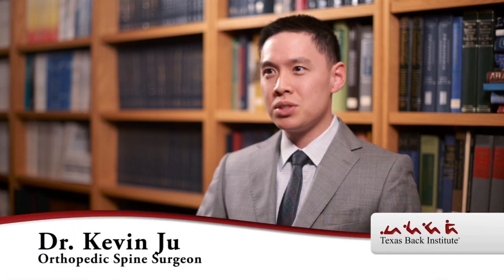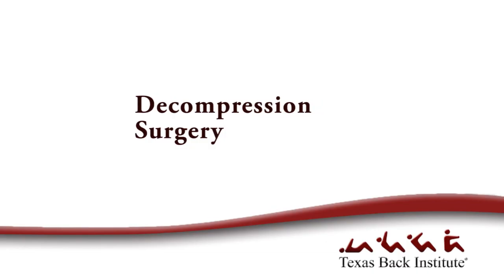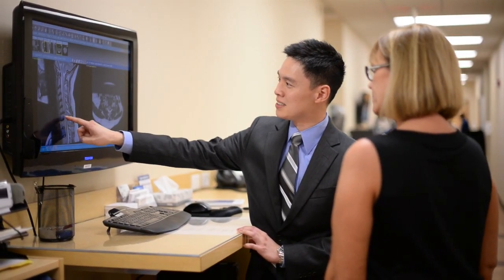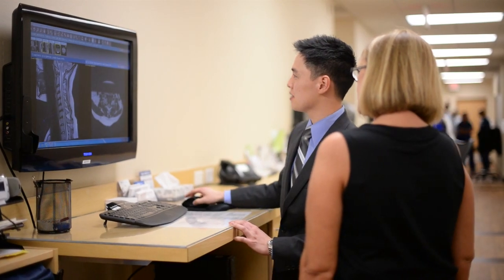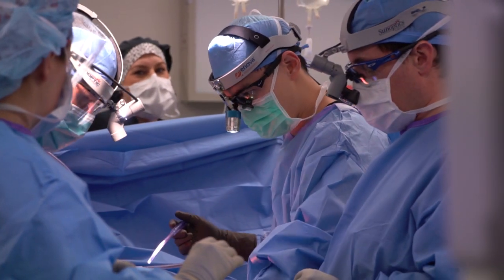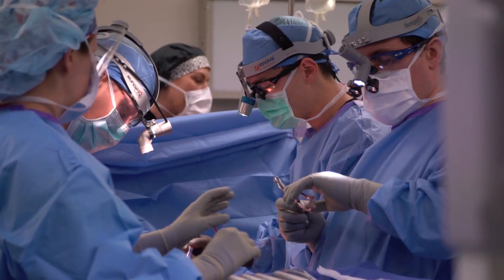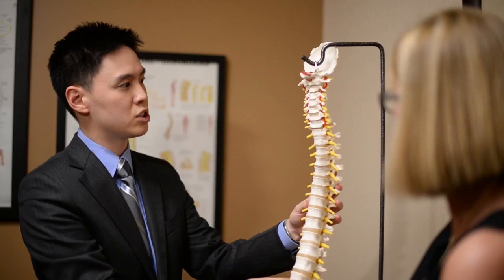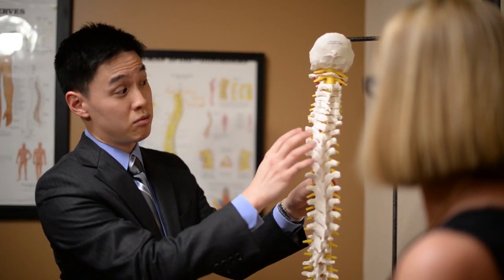Spinal Decompression Surgery - Explained by Dr. Kevin Ju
Dr. Kevin Ju, explains what decompression surgery is and who would be a good candidate. So, what is Decompression Surgery?
Any surgery that relieves compression of the spinal cord or spinal nerves is considered to be decompression surgery. If the compression results from a disc herniation, the surgery is a discectomy. If the compression is because of a narrowed spinal canal that is placing pressure on the spinal cord or nerve roots, this surgery is a laminectomy. A laminectomy removes the back wall of the spinal canal to create more space for the spinal cord.

Join us at Facebook.com/texasbackinstitute

* The information is neither intended as rendering medical advice nor as a substitute for seeking professional medical assistance. No relationship between Texas Back Institute and its practitioners may be created through texasback.com and/or it's social media profiles. Please keep in mind that, although we operate within a secure environment, Texas Back is not responsible for the security of information transmitted via the Internet.